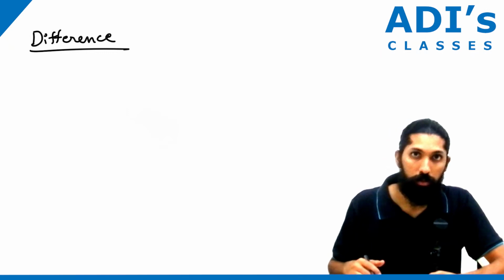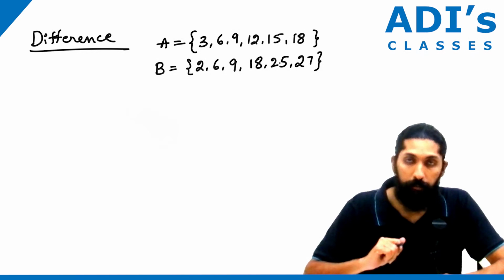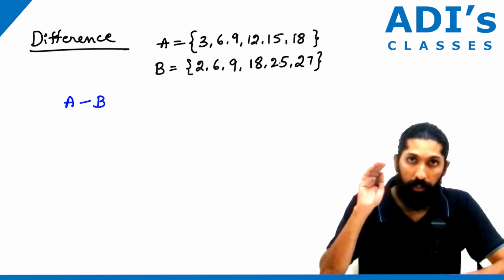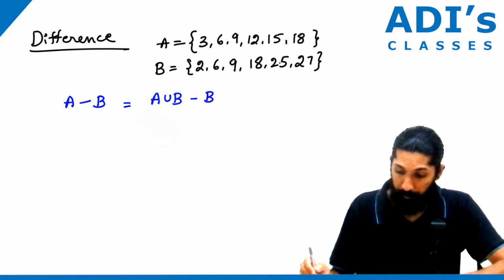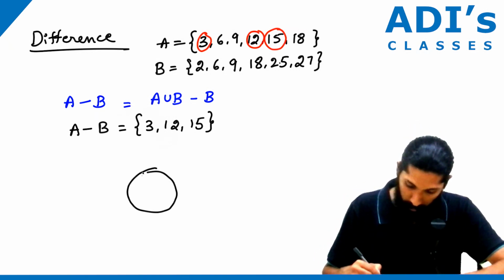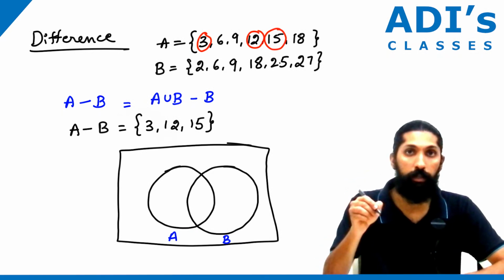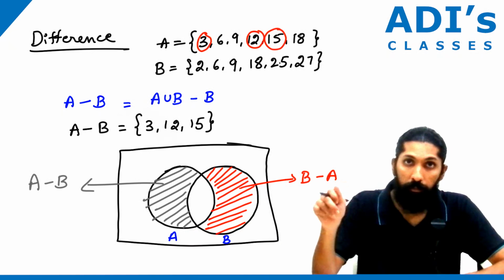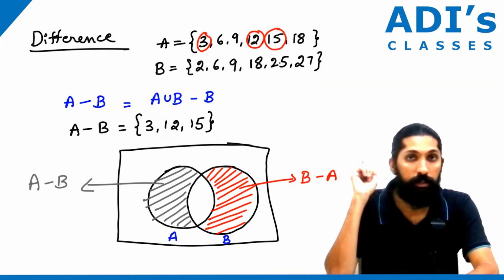Difference of Sets | CBSE and PUC | Math Class 11 - ADIs Classes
The video contains difference of sets with example and Venn diagram.